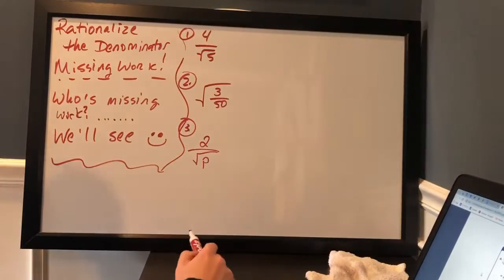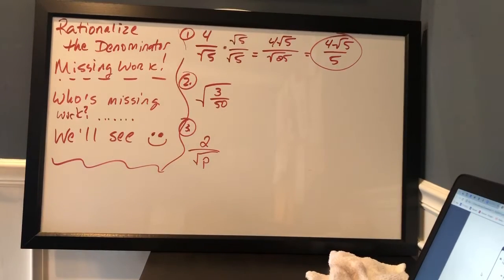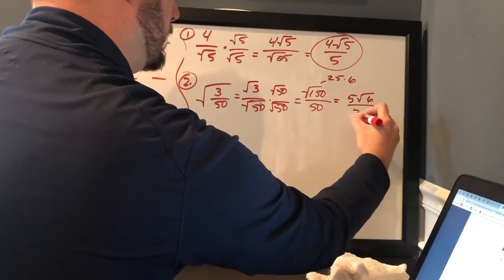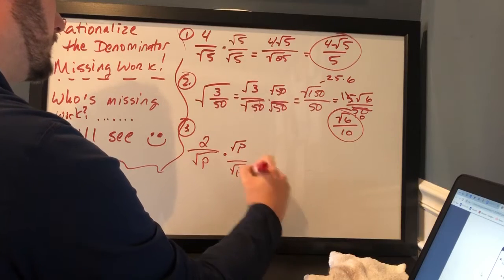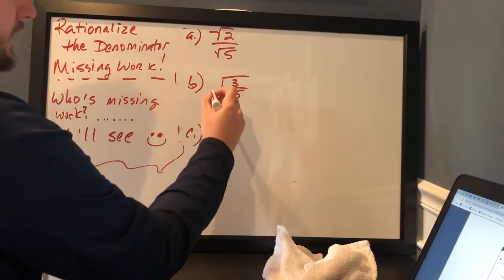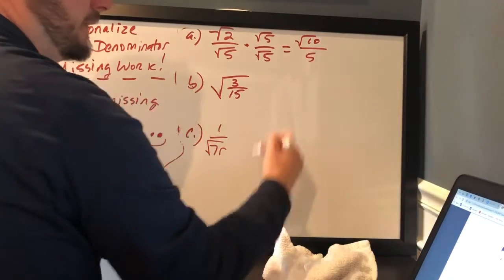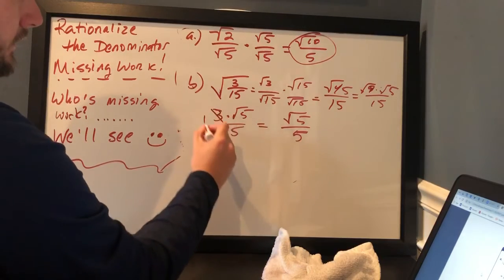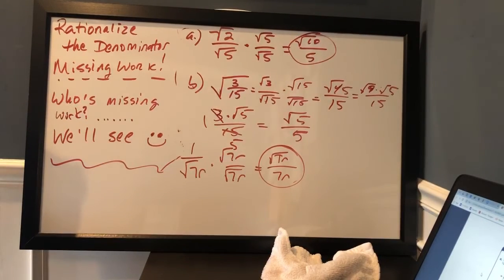Rationalizing the Denominator